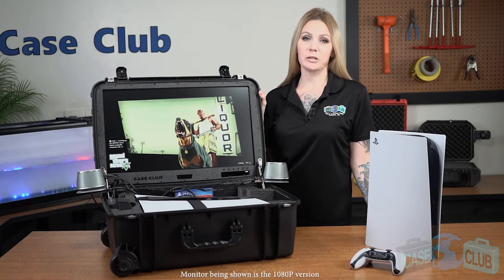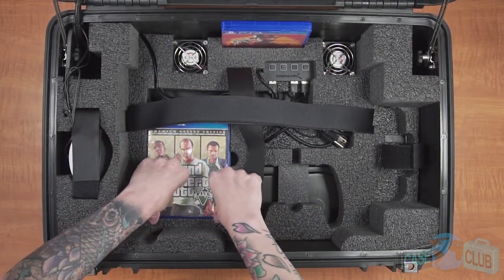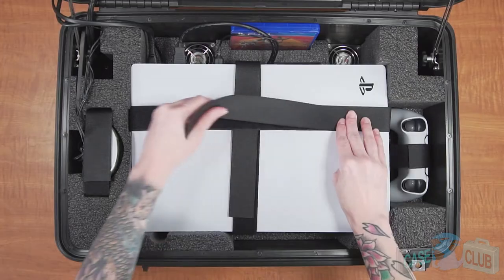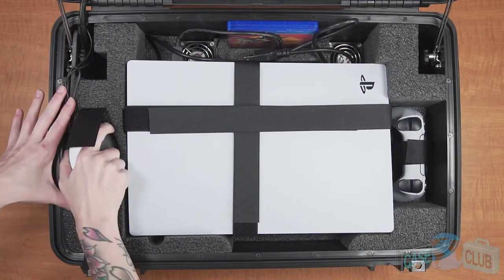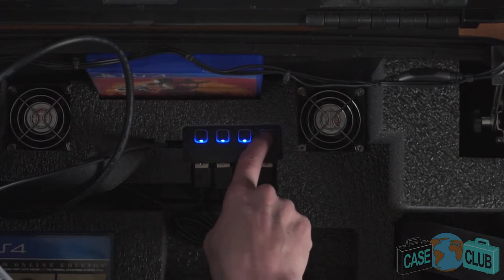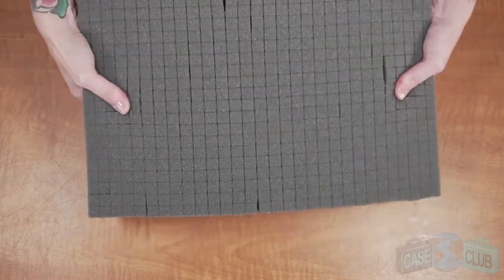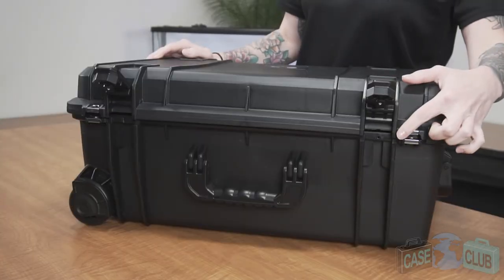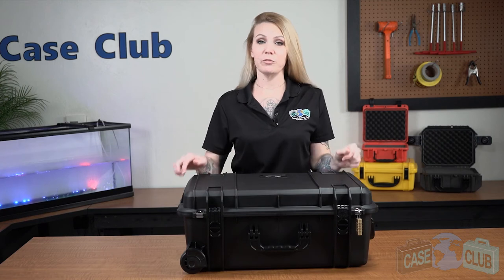PlayStation 5 Portable Gaming Station with Built-in 4K Monitor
Description:
Case Club is proud to introduce the 24″ monitor Gaming Station for PS5 Gaming consoles. We took special care in engineering the features that this case has to offer. From the adjustable lid stays, built in speakers, built in cooling fans, and easy game and controller access, the case has it all! Case Club’s goal is to be efficient and also user friendly in what we engineer, and this Gaming Station will protect your valuable equipment. Designed for style as well as durability, the Case is molded from tough polypropylene and is both rugged & lightweight. A Perimeter O-Ring helps keep out the elements, protecting the contents from water, dust and other contaminants. The Case Club PlayStation 5 Portable Gaming Station Case is one of a kind and perfect for the traveling gamer!

Category
Science & Technology